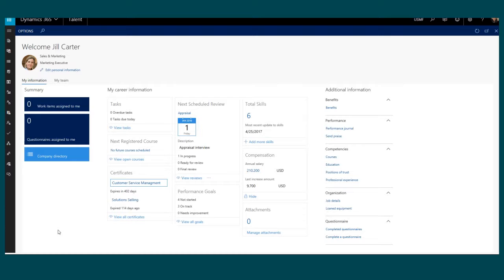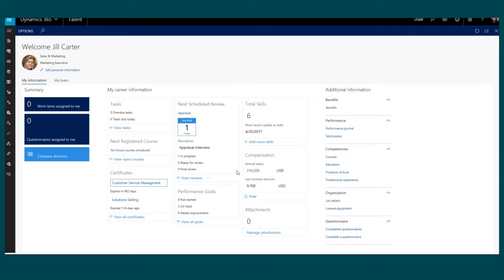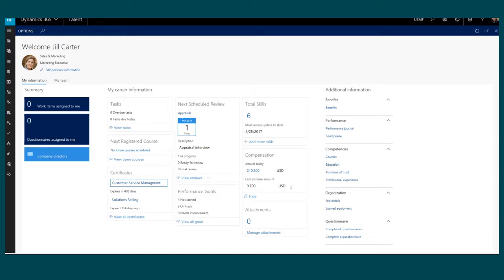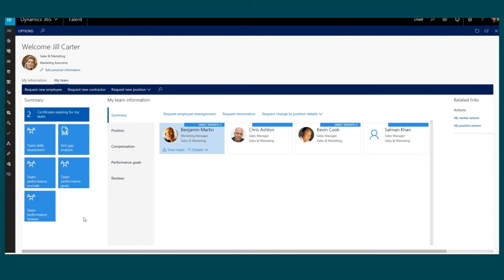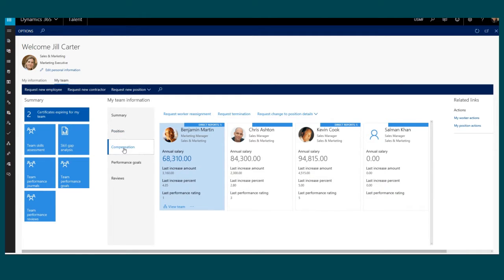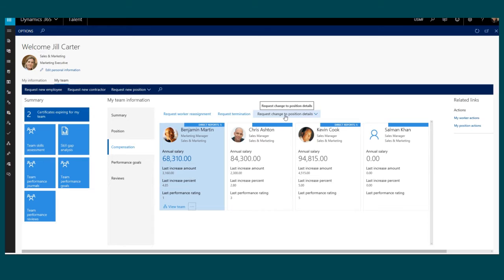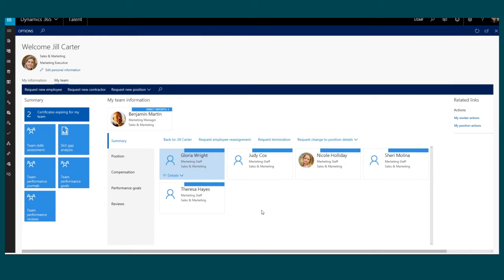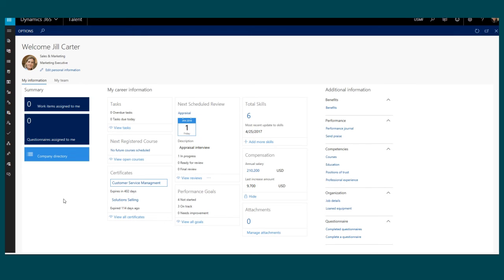Dynamics 365 for Talent - Employee and Manager Self Service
Training course on Dynamics 365 for Talent.